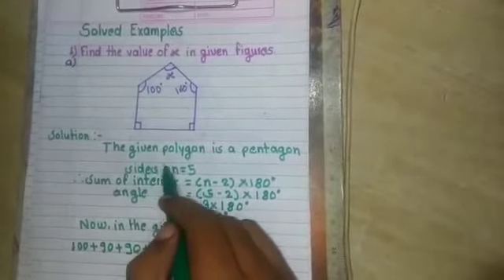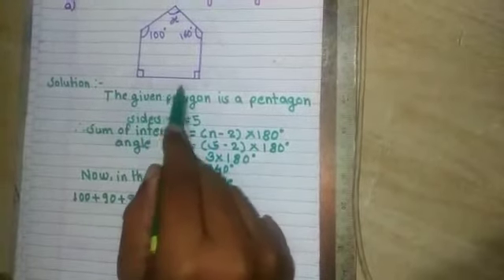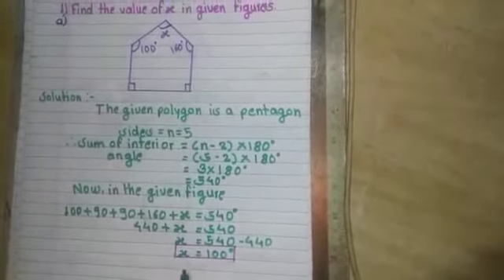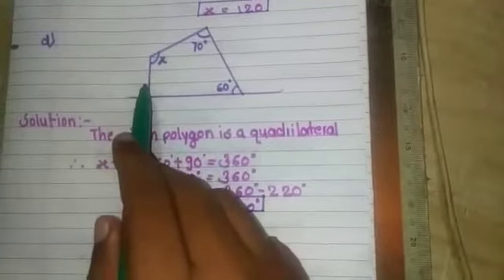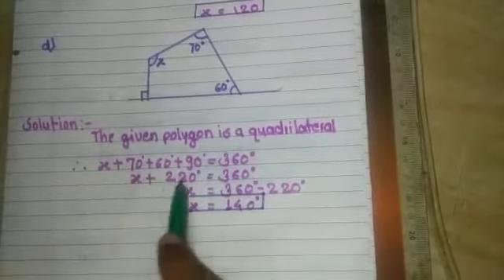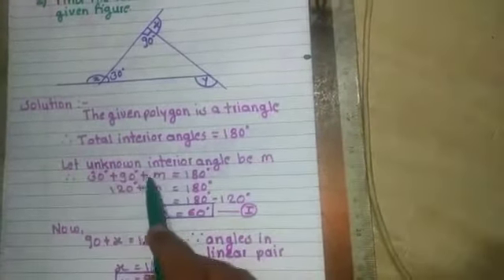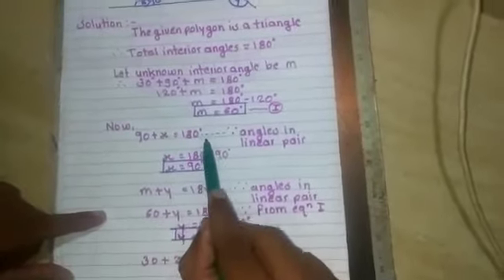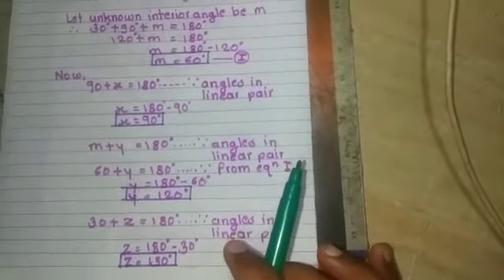Ch. 3 , Undersranding Quadrilateral, Class - 8th , Part - 2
let's learn how to solve the examples based on previous video lecture